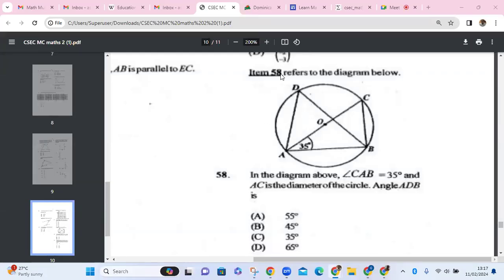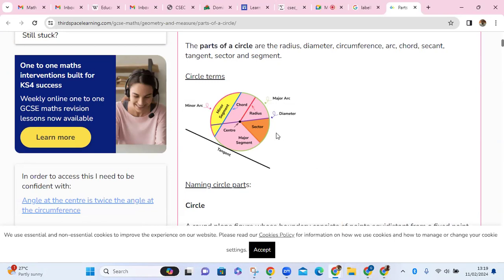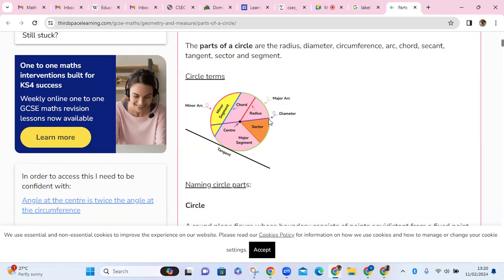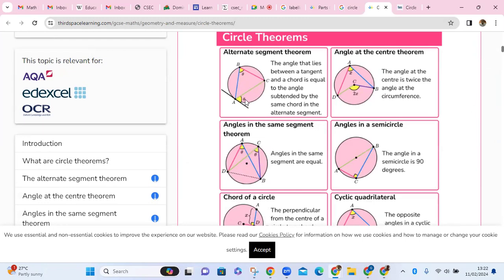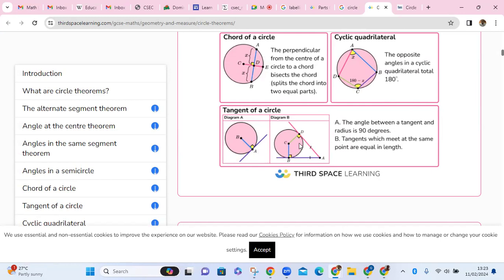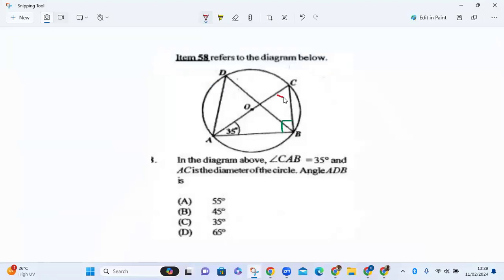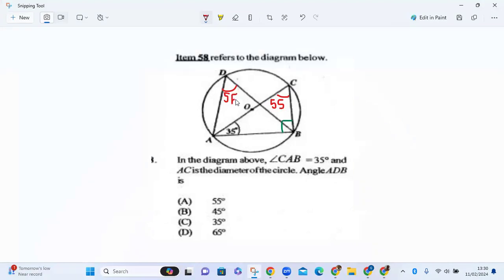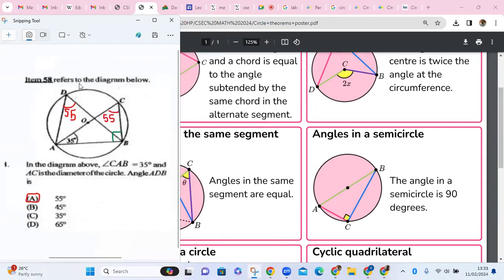Circle Theorem 1